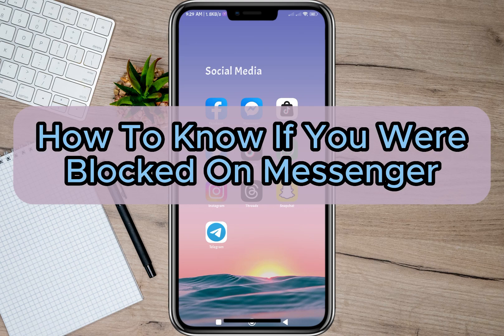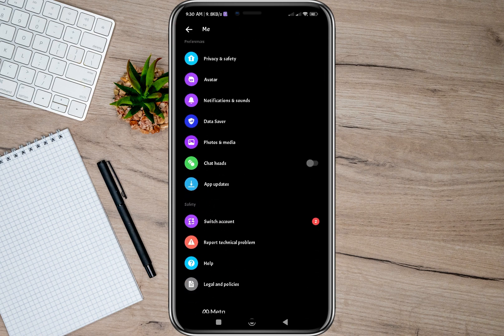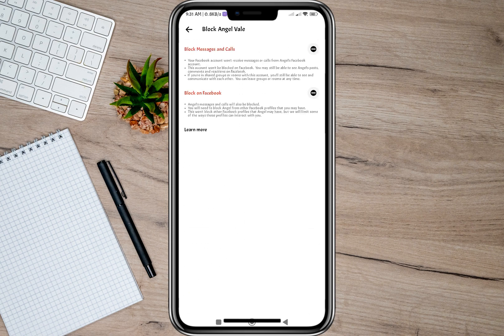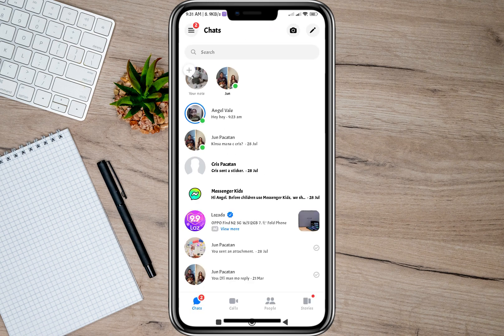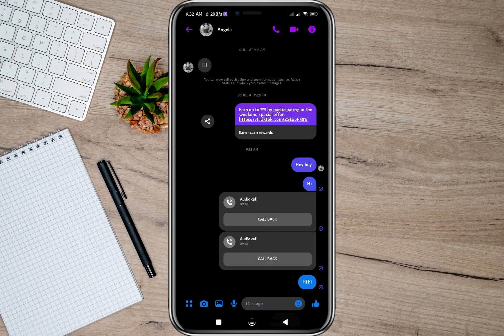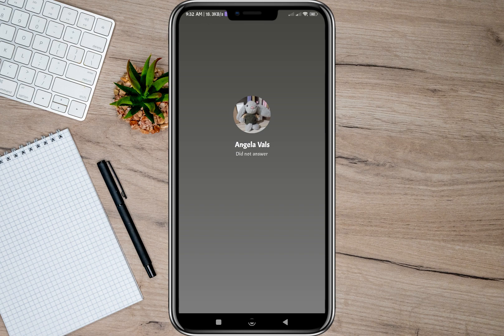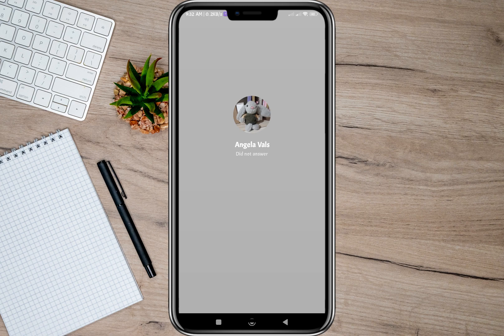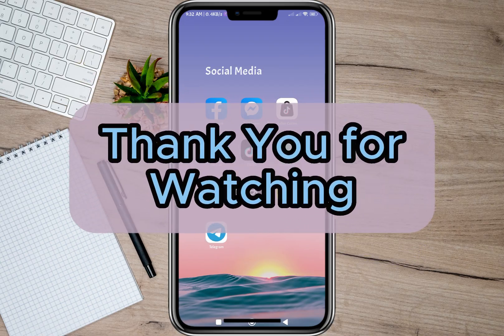How To Know If You Were Blocked On Messenger (Update)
🚫 Wondering if you've been blocked on Messenger or Facebook? Find out in a snap with our latest video, "How to Know if You Were Blocked on Messenger"! 🕵️‍♂️📱

In this quick and informative tutorial, we'll share the secrets to uncovering whether someone has blocked you on Messenger or Facebook. No more guessing – let's get to the bottom of it! 🌟🔍

Join us as we reveal:
✨ The simple steps to check if you've been blocked.
✨ Tips for understanding your social connections.
✨ How to navigate the world of online relationships.
✨ And more ways to keep your digital interactions crystal clear! 👥🌐

Say goodbye to mystery and hello to clarity in your Messenger and Facebook connections! 🙌🎉